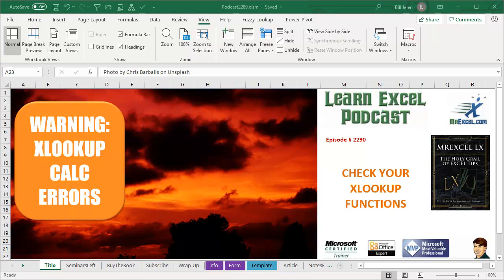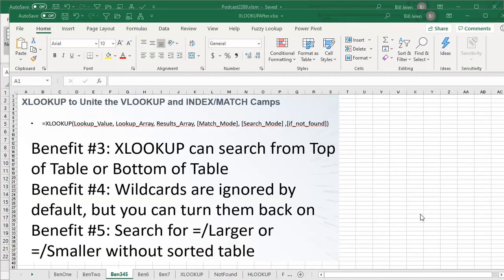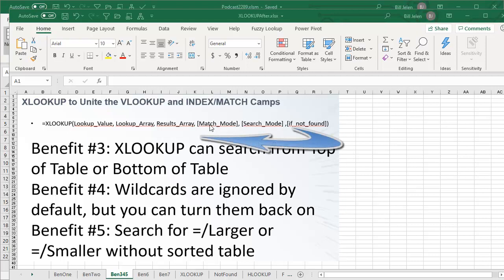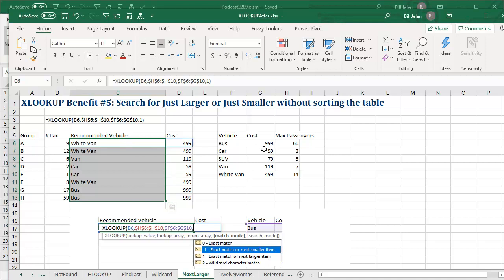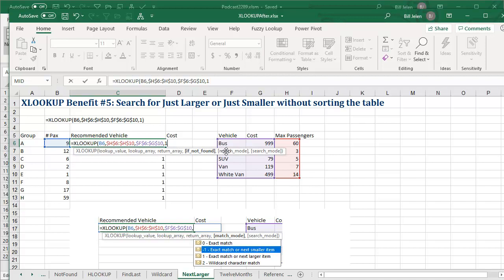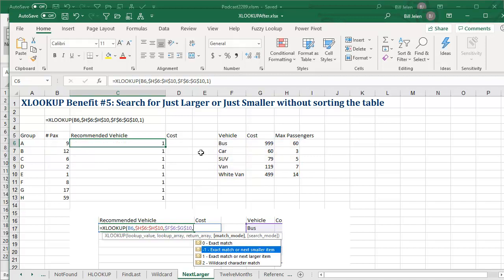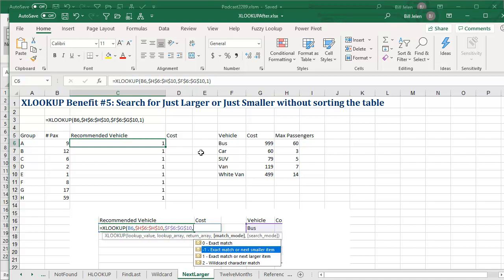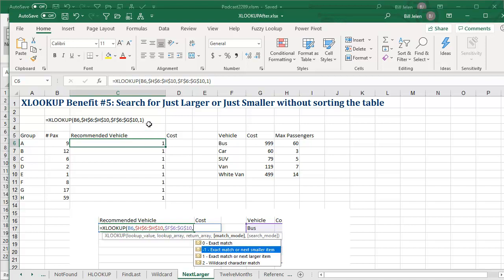Excel XLOOKUP Changes and Breaks - Episode 2290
Microsoft Excel Tutorial: Microsoft Changed Syntax of XLOOKUP, breaking old formulas

Welcome back to MrExcel Netcast! In this episode, we're discussing some important changes to the XLOOKUP function that may affect your spreadsheets. If you've been an early adopter using XLOOKUP until November 2nd, 2019 or earlier, you'll want to pay close attention to this video.

As of November 3rd, 2019, a new version of Excel was released and the signature for XLOOKUP has changed. This means that the arguments for the function have shifted, with the previous 4th argument now being the 5th and the previous 6th argument now being the 4th. This may seem like a small change, but it can have a big impact on your formulas.

So what does this mean for your XLOOKUP functions? Well, if you were using the 4th, 5th, or 6th argument to specify the match mode, you may have noticed some unexpected results. This is because the formula is now defaulting to the "if not found" option, as the match mode argument is now in the 5th position. This can lead to incorrect results and potentially cause issues with your spreadsheets.

Now, I know some of you may be frustrated by this change, but it's important to remember that this only affects Office Insiders who were using a pre-release version of Excel. It's always a good idea to be cautious when using beta versions for production work, as things can change before the final release. So if you've been using XLOOKUP and the 4th, 5th, or 6th argument, I highly recommend checking all of your spreadsheets and making any necessary adjustments.

Thanks for tuning in to this episode of MrExcel Netcast.

Today, November 3, 2019, the function arguments for XLOOKUP changed. The if_not_found argument moved from 6th to 5th. That means any old XLOOKUP functions that used arguments 4, 5, or 6 might break at the next Recalc.

This video answers these common search terms:
excel how to use xlookup
how do i do a xlookup in excel?
how do i use a xlookup in excel
how do you do an xlookup in excel
how to use xlookup in excel 365
how to use ifna excel
how to use ifna in excel
what is ifna formula in excel

(0:00) Problem Statement: XLOOKUP breaks
(0:12) Insiders who have used XLOOKUP
(0:25) Syntax of XLOOKUP changed Nov 2019
(0:58) New 4th argument for If_Not_Found
(1:30) Check all the old XLOOKUP written previously
(1:45) Clicking Like really helps the algorithm